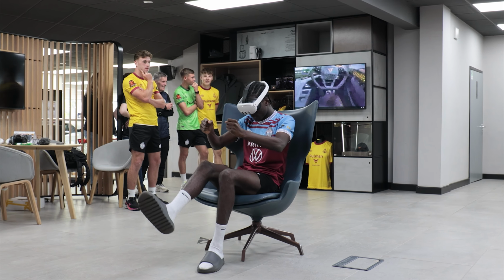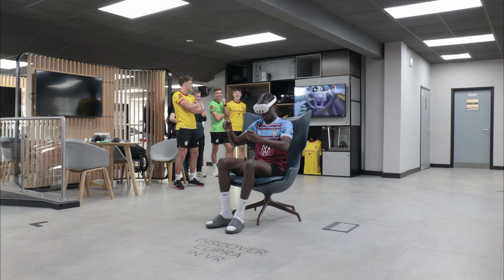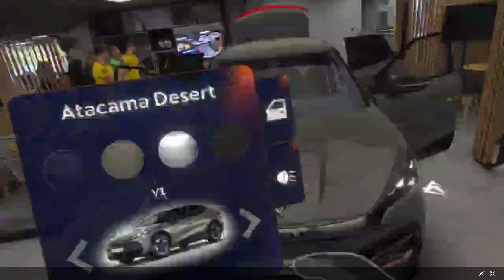South Shields FC try the Tavascan VR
See the CUPRA Tavascan VR experience first hand!

On their recent visit to our CUPRA Sunderland showroom, the South Shields FC players had a go on the VR to look at the new Tavascan. See their reactions in our video!